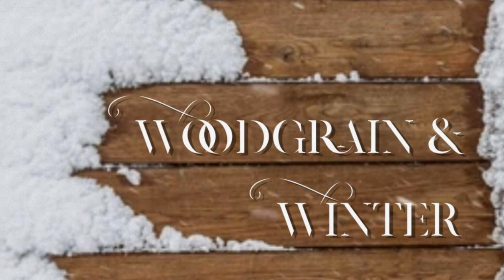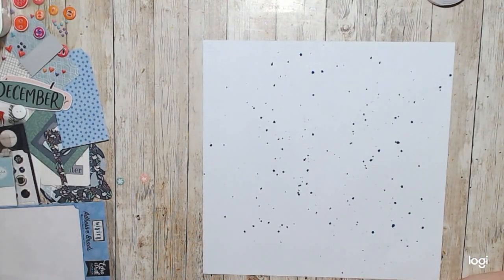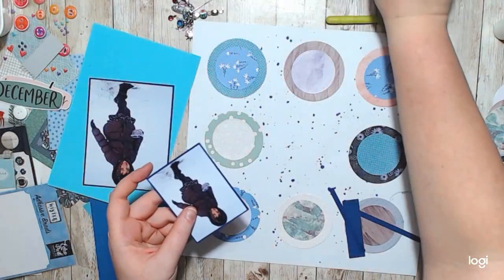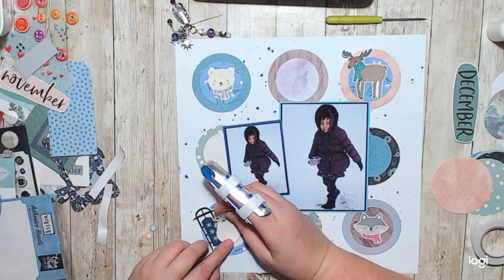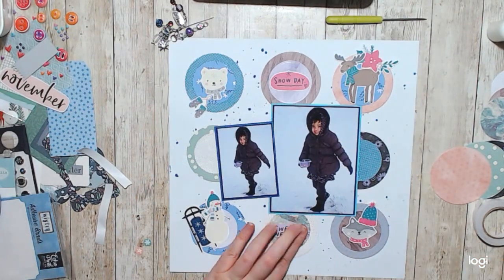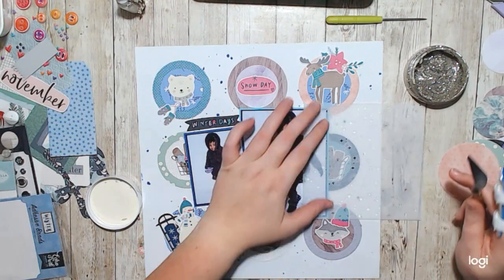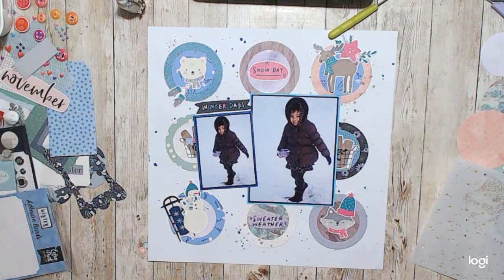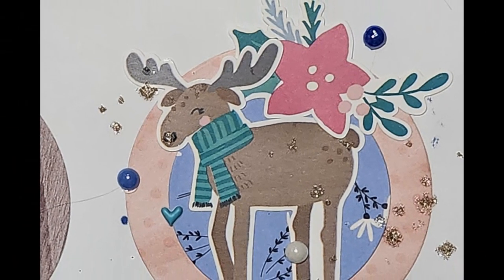Winter Days // Craft iQ Challenge + Woodgrain & Winter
Playing along with @jqcrafty and her monthly challenges! I'm also joining @SomeAssemblageRequiredMKGunn & @GalaxyGirlCreations and their series for December called Woodgrain and Winter. Come along and join me as I use woodgrain to document everything winter related and stash bash for the rest of the year!